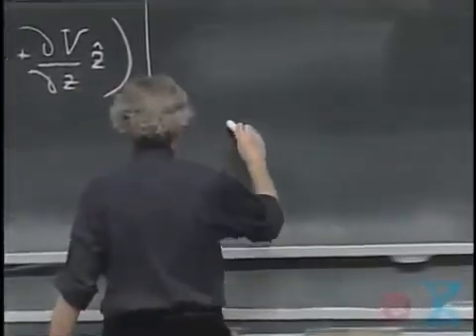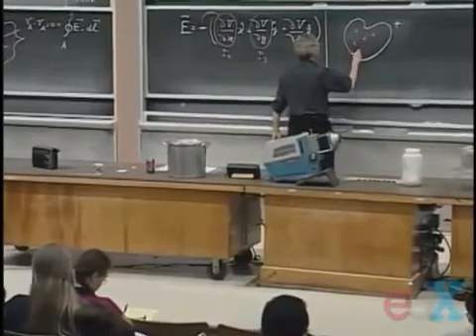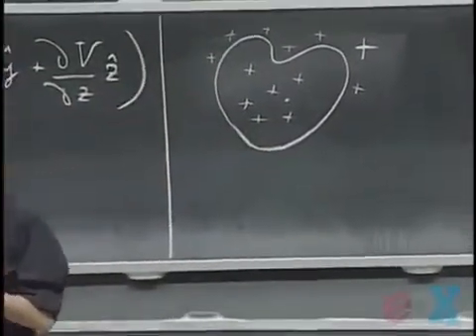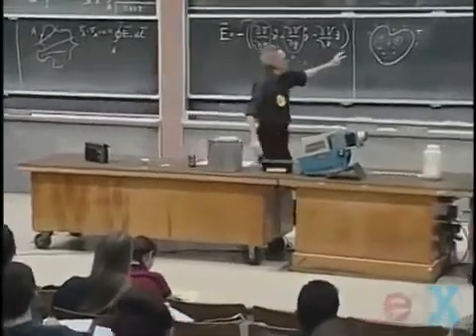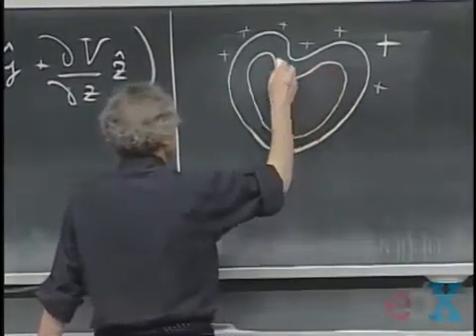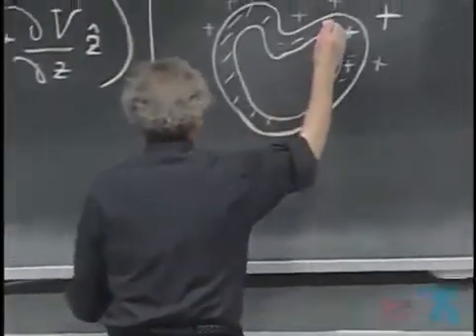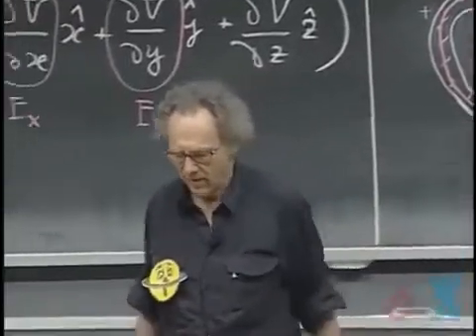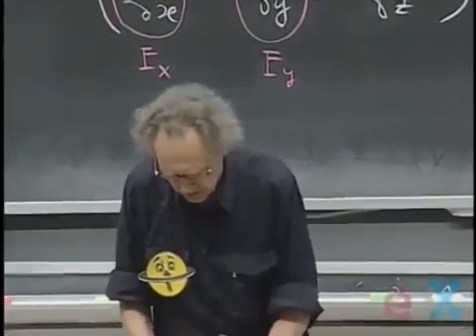Conductor Shockers! Charge Distribution on Solid & Hollow Conductors (Gauss's Law)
Ever wondered where charge goes in a charged conductor?  This video unlocks the mysteries of charge distribution with solid and hollow conductors [0:00 to 1:00]!  See how a positive charge clings to the outer surface of a solid conductor, leaving the inside completely neutral [1:00 to 2:00].  Gauss's Law is introduced to explain this mind-blowing phenomenon [2:00 to 3:00].  The video then dives into hollow conductors, revealing the surprising truth - ALL the charge resides on the outer surface, with zero charge inside [3:00 to the end]!  It's an electrifying journey perfect for physics students and science enthusiasts!